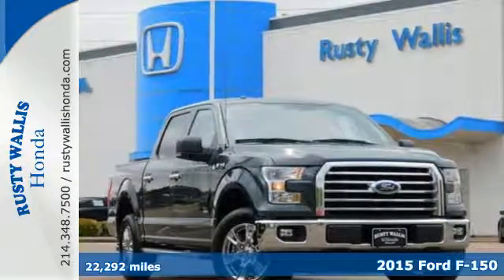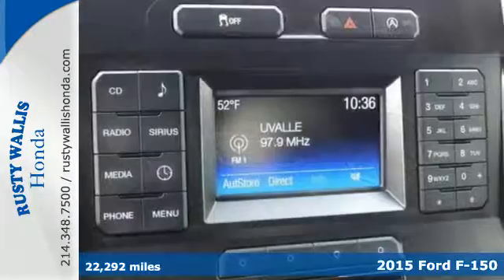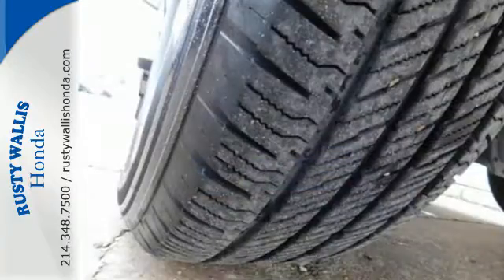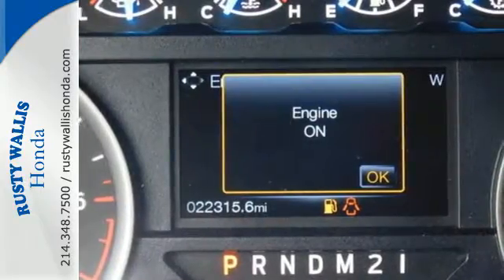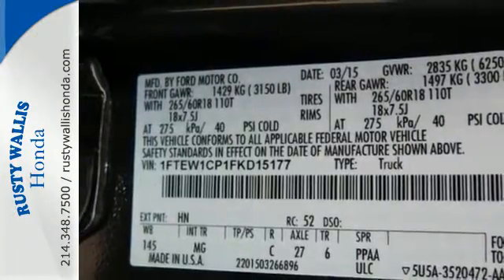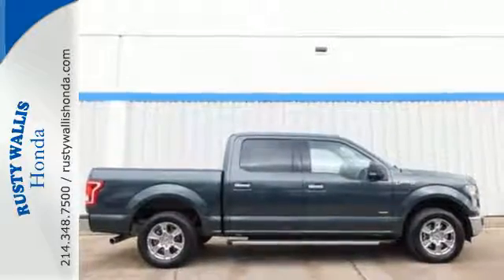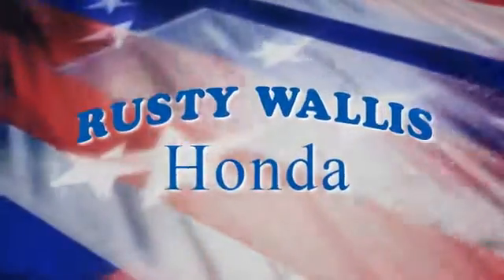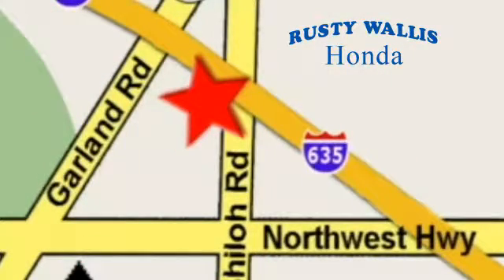2015 Ford F-150 Dallas TX Fort Worth, TX H7460 - SOLD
Year: 2015
Make: Ford
Model: F-150
Trim: XLT
Engine: 6 Cyl - 2.7 L
Transmission: Automatic
Color: Gray
Interior: Medium Earth Gray
Mileage: 22292
Stock #: H7460
VIN: 1FTEW1CP1FKD15177
F-150 XLT Texas Edition, 4D SuperCrew, 2.7L V6 EcoBoost, 6-Speed Automatic Electronic, RWD, Gray, Medium Earth Gray Cloth, Polished Alloy Wheels, Clean History Report, Local Trade, Like New, Passed Dealer Inspection, Vehicle Detailed, and Recent Oil Change. 2.7L V6 EcoBoost Payload Package (Electronic Locking w/3.73 Axle Ratio), Equipment Group 301A Mid (4.2" Productivity Screen in Instrument Cluster, 8-Way Power Driver's Seat, Auto-Dimming Rear-View Mirror, Class IV Trailer Hitch Receiver, Fixed Backlight w/Privacy Glass, Leather-Wrapped Steering Wheel, Power Driver/Manual Passenger Lumbar, Power Glass Heated Sideview Mirrors, Power-Adjustable Pedals, Radio: Single-CD w/SiriusXM Satellite, Rear Under-Seat Storage, Rear View Camera w/Dynamic Hitch Assist, Rear Window Defroster, and SYNC Voice Recognition Communications), XLT Chrome Appearance Package (Chrome Billet Style Grille w/Chrome Surround, Chrome Door & Tailgate Handles w/Body-Color Bezel, Chrome Step Bars, and Single-Tip Chrome Exhaust), 18" Silver Aluminum Wheels, 4-Wheel Disc Brakes, 6 Speakers, ABS brakes, Air Conditioning, Brake assist, Compass, Delay-off headlights, Dual front impact airbags, Dual front side impact airbags, Electronic Stability Control, Front fog lights, Fully automatic headlights, Illuminated entry, Low tire pressure warning, Outside temperature display, Panic alarm, Power door mirrors, Power windows, Radio: AM/FM Stereo/Single-CD Player, Rear step bumper, Remote keyless entry, Security system, Speed control, Speed-sensing steering, Steering wheel mounted audio controls, Tachometer, Telescoping steering wheel, Tilt steering wheel, Traction control, and Voltmeter. brbrThis 2015 F-150 is for Ford nuts looking far and wide for that perfect truck. The precision-tuned 2.7L V6 EcoBoost engine provides the very essence of performance, delivering substantial horsepower and torque. brbr8 Time Presidents Award winner,the most of any Metroplex Honda dealer.Customer service,integrity and character is where we proudly hang our hat. Stop in and give us the chance to impress. Remember, Every Honda purchased at Rusty Wallis Honda comes with a maintenance program that includes your first two oil changes free!

Address:
12277 Shiloh Road